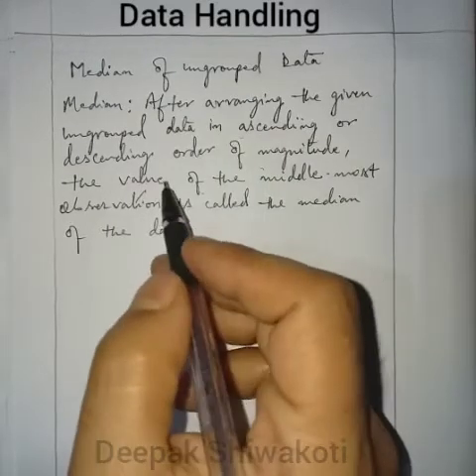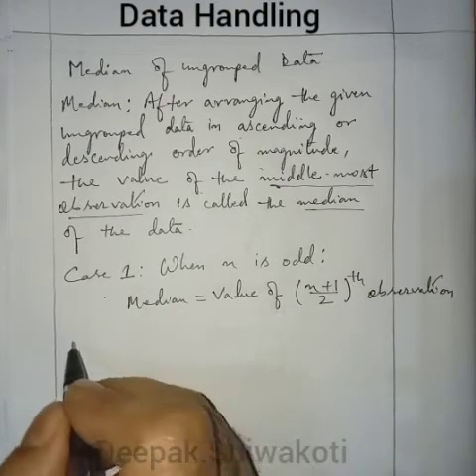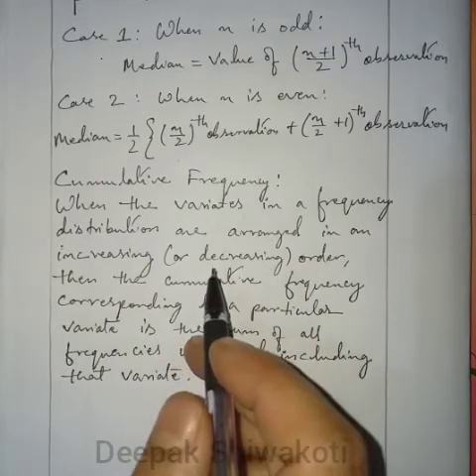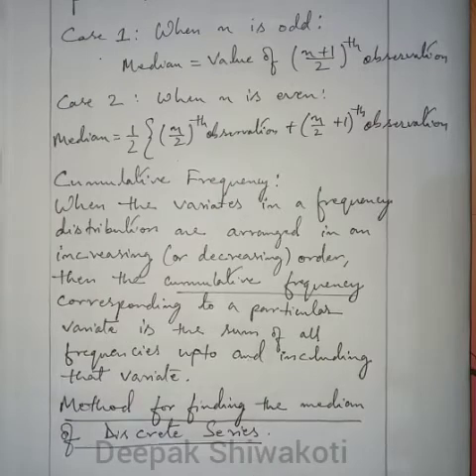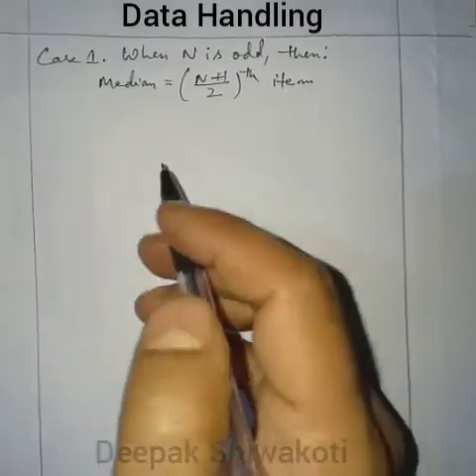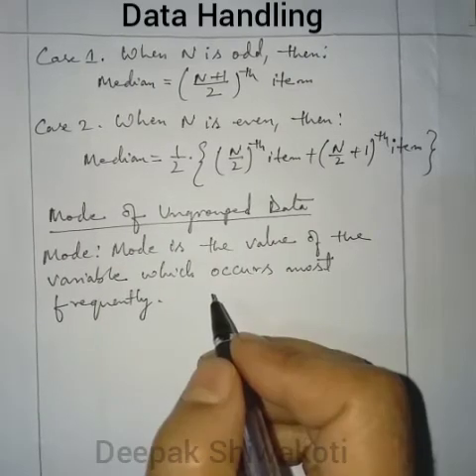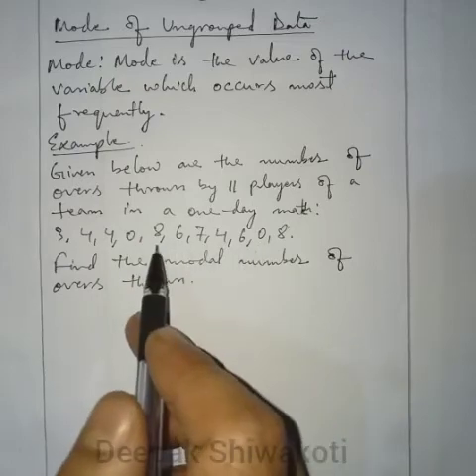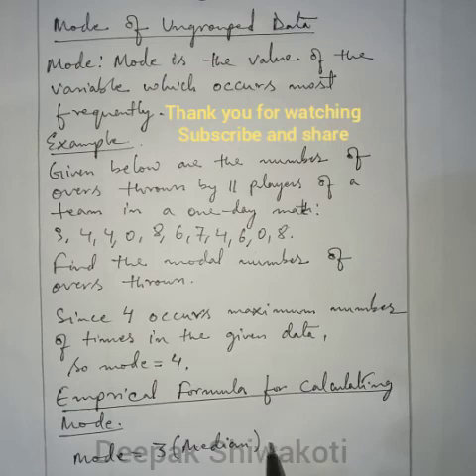ICSE Mathematics || Class 7 || Data Handling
Data Handling Concepts #2
Median || Mode || Empirical Formula